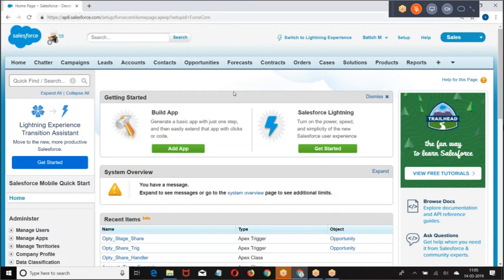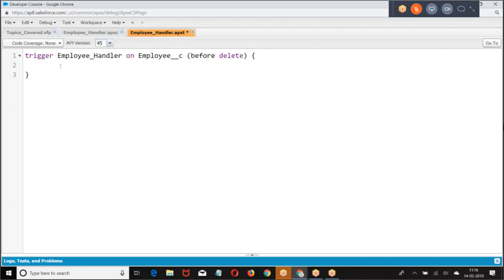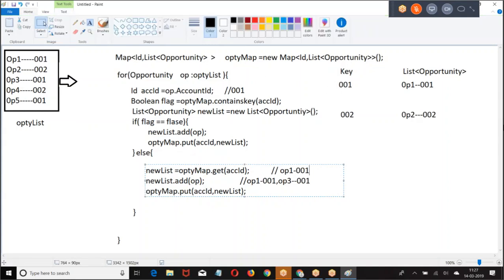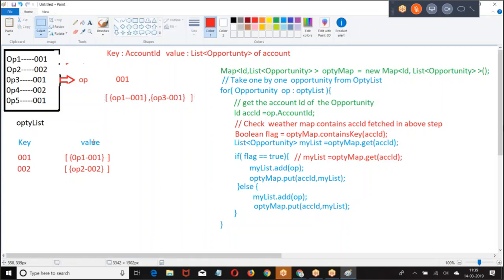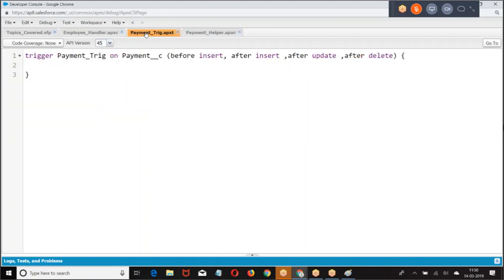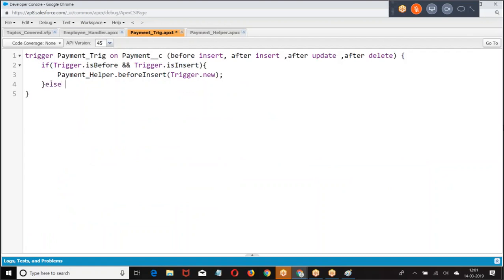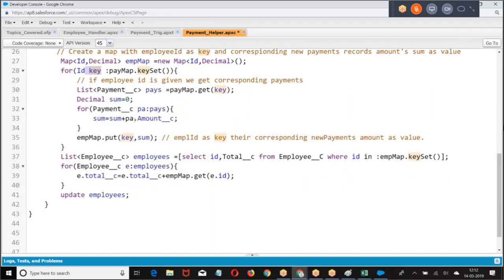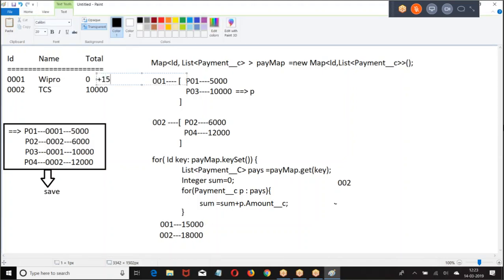23. Delete Trigger concepts in Salesforce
Delete Trigger concepts in Salesforce